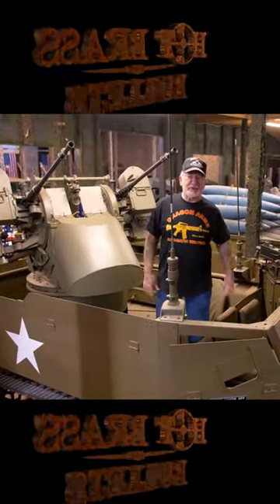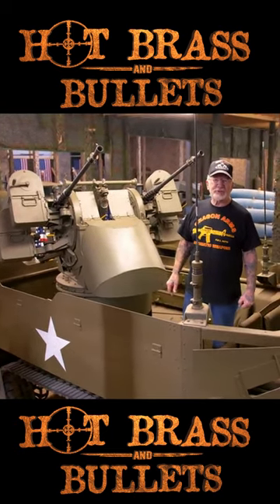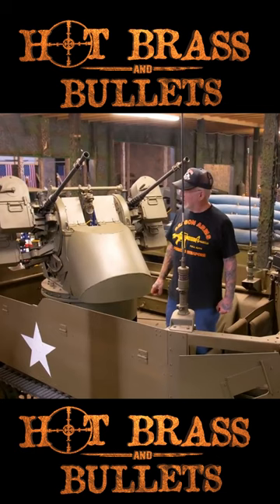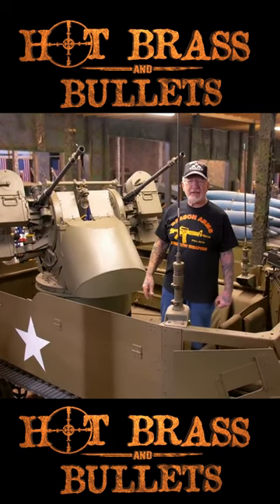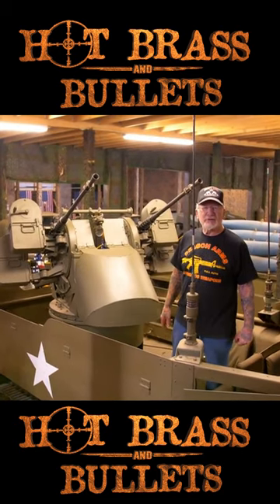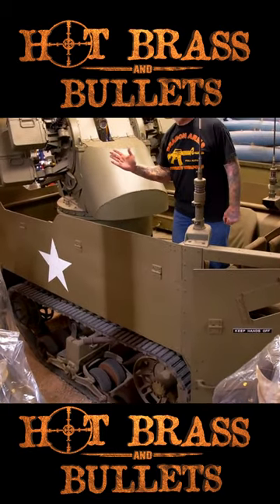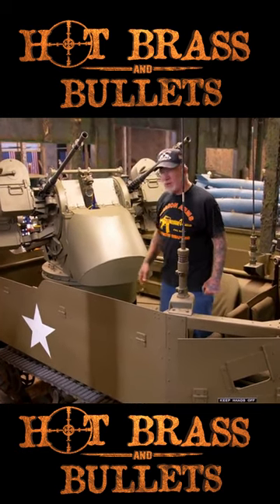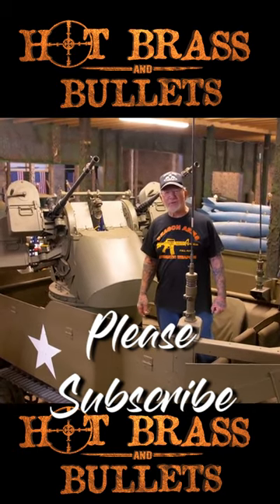M16 Half Track Fire Power WWII